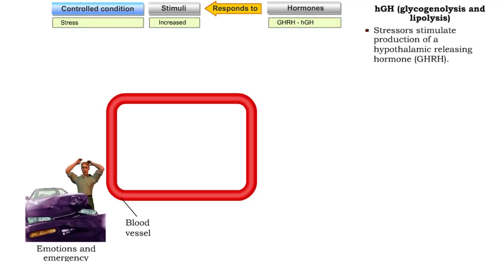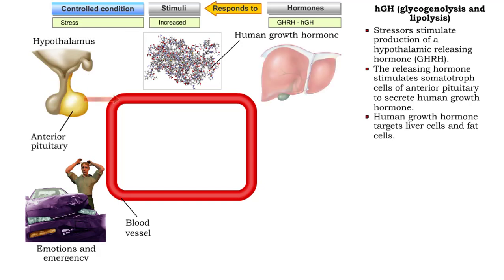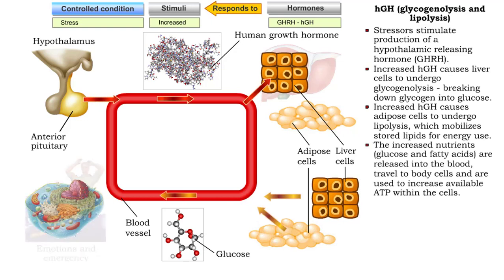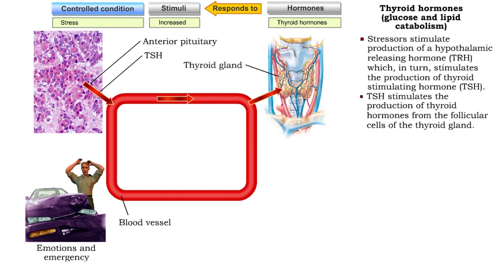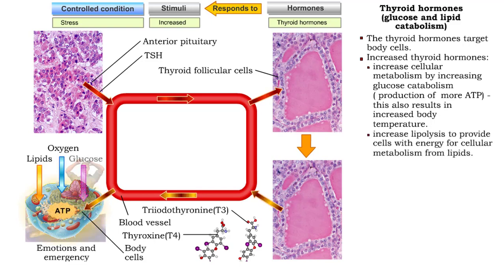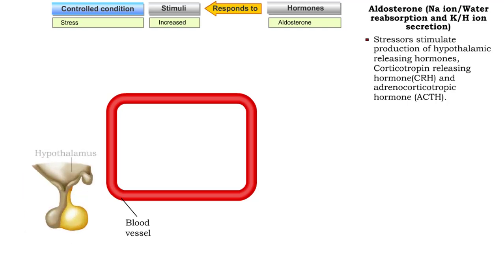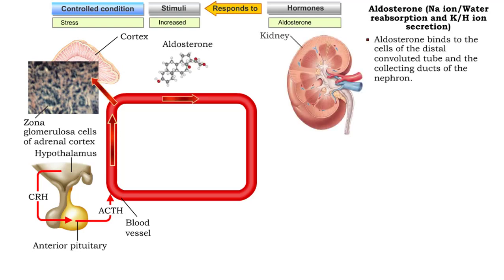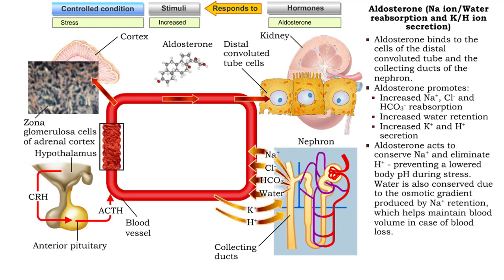hGH, Thyroid hormones & Aldosterone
Glycogenolysis and lipolysis
• Stressors stimulate production of a hypothalamic releasing hormone (GHRH).
• The releasing hormone stimulates somatotroph cells of anterior pituitary to secrete human growth hormone.
• Human growth hormone targets liver cells and fat cells.
hGH (glycogenolysis and lipolysis)
• Increased hGH causes liver cells to undergo glycogenolysis - breaking down glycogen into glucose.
• Increased hGH causes adipose cells to undergo lipolysis, which mobilizes stored lipids for energy use.
• The increased nutrients (glucose and fatty acids) are released into the blood, travel to body cells and are used to increase available ATP within the cells.

Glucose and lipid catabolism
• Stressors stimulate production of a hypothalamic releasing hormone (TRH) which, in turn, stimulates the production of thyroid stimulating hormone (TSH).
• TSH stimulates the production of thyroid hormones from the follicular cells of the thyroid gland.
• The thyroid hormones target body cells
• Increased thyroid hormones:
• increase cellular metabolism by increasing glucose catabolism
( production of more ATP) -this also results in increased body temperature.
• increase lipolysis to provide cells with energy for cellular metabolism from lipids.
• The overall result is an increase in oxygen, lipid and glucose used to fuel a faster production of ATP within cells in order to reduce stress.

Aldosterone (Na ion/Water reabsorption and K/H ion secretion) • Stressors stimulate production of hypothalamic releasing hormones, Corticotropin releasing hormone(CRH) and adrenocorticotropic hormone (ACTH). • CRH and ACTH stimulate the production of aldosterone from the zona glomerulosa cells of adrenal cortex.

Na ion/Water reabsorption and K/H ion secretion
• Aldosterone binds to the cells of the distal convoluted tube and the collecting ducts of the nephron.

• Aldosterone promotes:
• Increased Na+, Cl- and HCO3 reabsorption
• Increased water retention
• Increased K+ and H+secretion
• Aldosterone acts to conserve Na+ and eliminate H+ - preventing a lowered body pH during stress. Water is also conserved due to the osmotic gradient produced by Na+ retention, which helps maintain blood volume in case of blood loss.